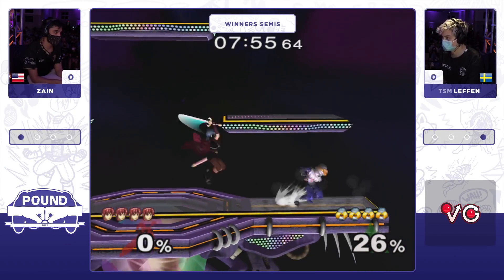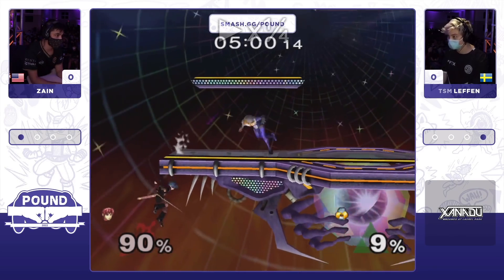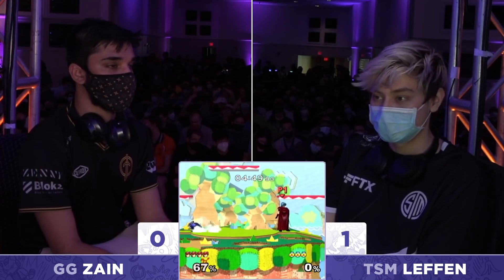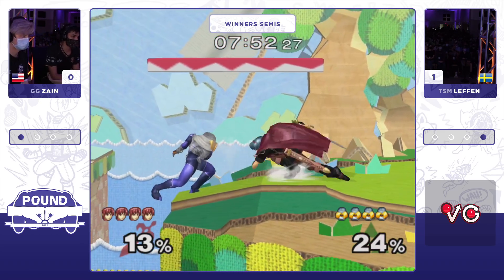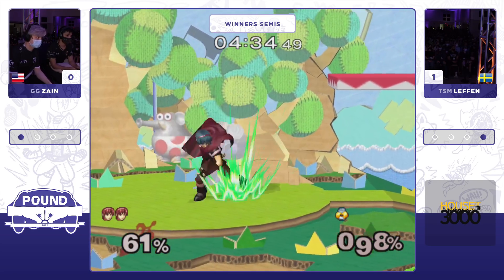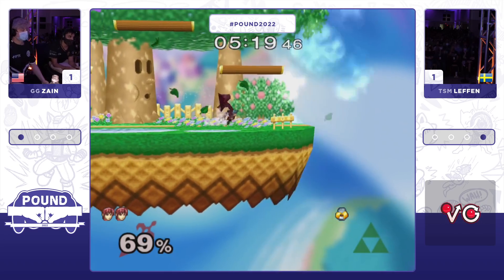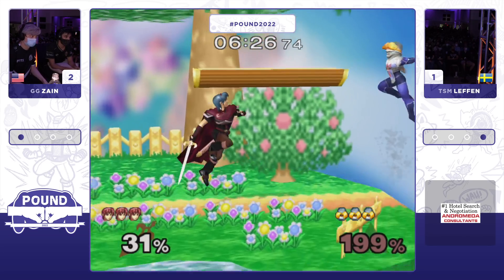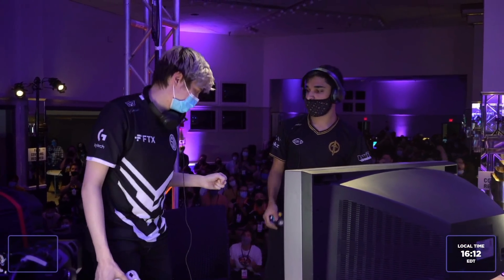Pound 2022 Winners Semis - Zain (Marth) Vs. Leffen (Sheik) SSBM Smash Melee Tournament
Pound 2022 is a Super Smash Bros Melee Tournament in Laurel, MD. This Super Smash Bros. Melee Tournament is a SWT Platinum event and will help players qualify for the Smash World Tour Finals